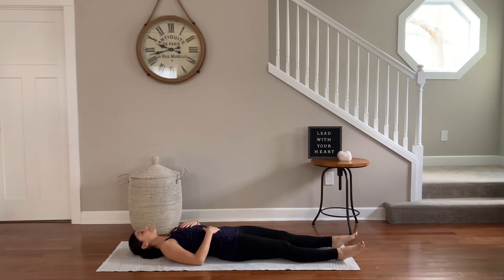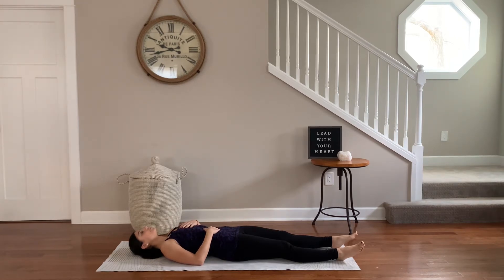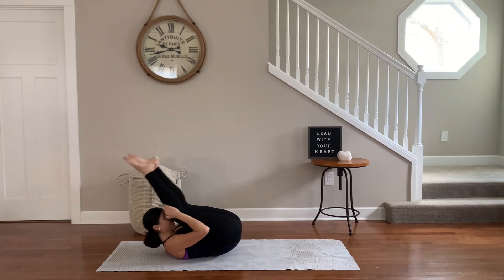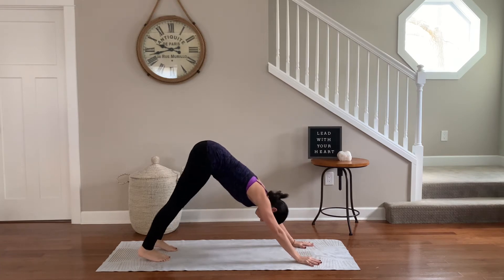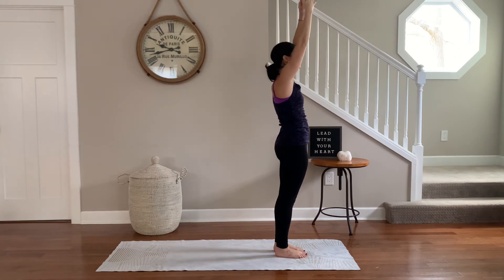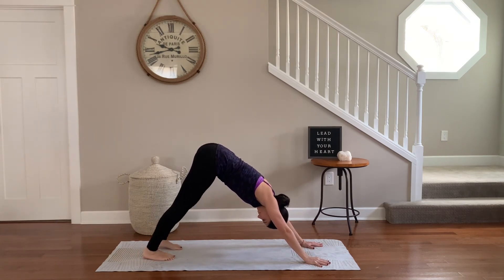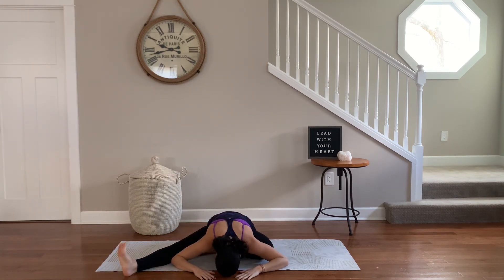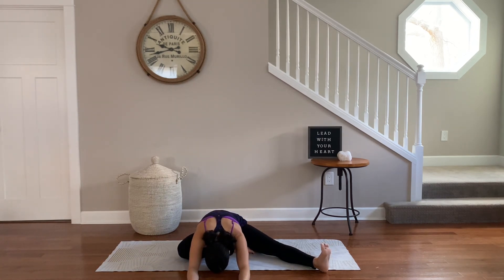DAY 29/30 | 30 DAYS OF YOGA GRATITUDE CHALLENGE | I AM GRATEFUL FOR SLEEP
Today I am grateful for SLEEP.
Recharge & reset. Your ability to fall asleep peacefully is something that should always be appreciated.

Each day is a new yoga practice & a new thing to be grateful for. See how your body & mind feel after practicing gratitude every day for an entire month & let me know how it changes your life!

PLEASE CLICK SUBSCRIBE and tap the thumbs up if you practiced with me...let me know in the comments below your thoughts on yoga and what other videos you would like to see.

Xoxo,
Kaliana

I N S T A G R A M: @kalianayoga